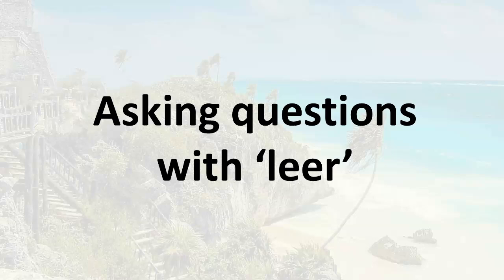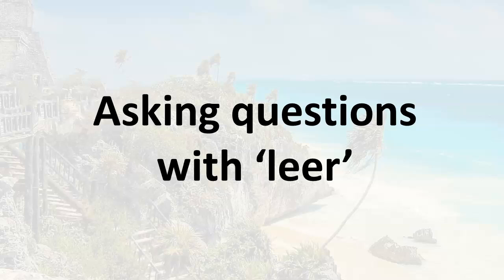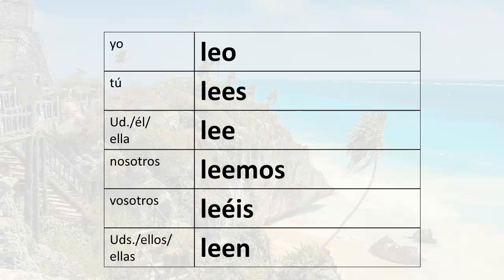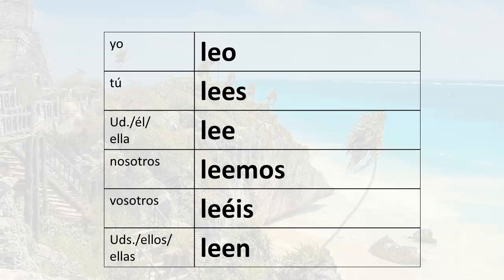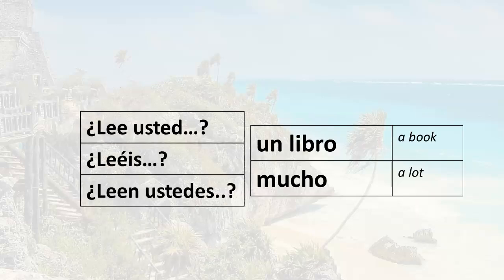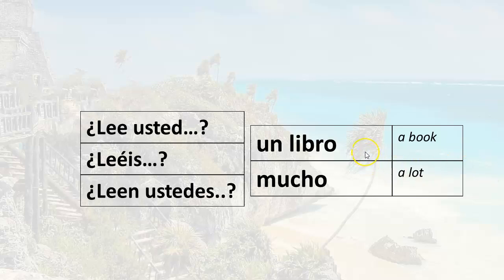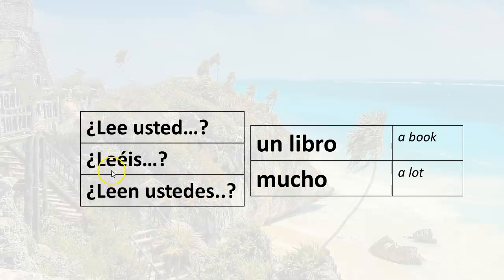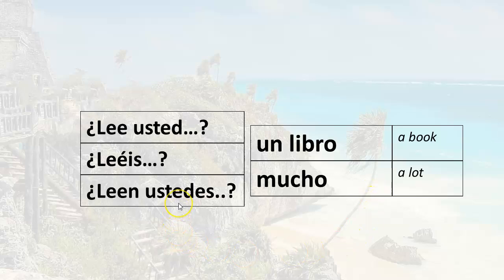0093 Easily Learn Spanish, 'yes' or 'no' questions with LEER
Learn how to ask simple 'yes' or 'no' questions using the verb LEER in the present tense.